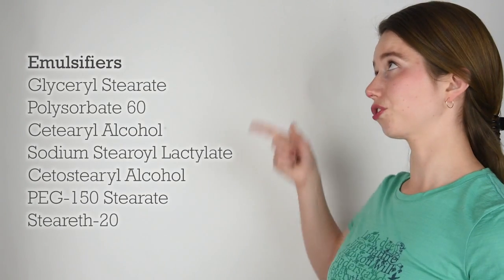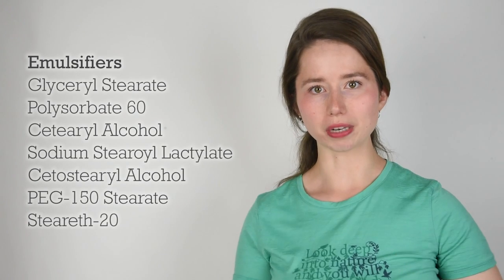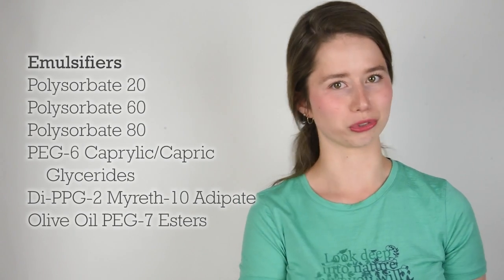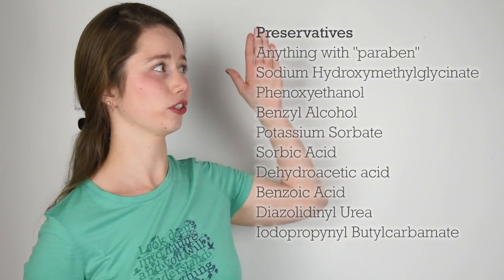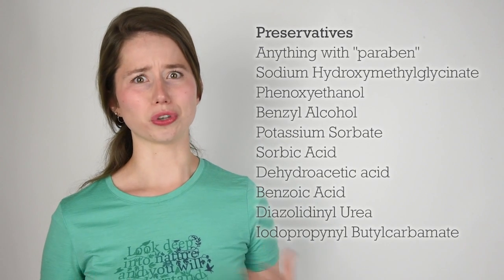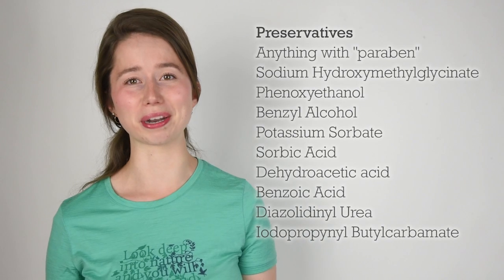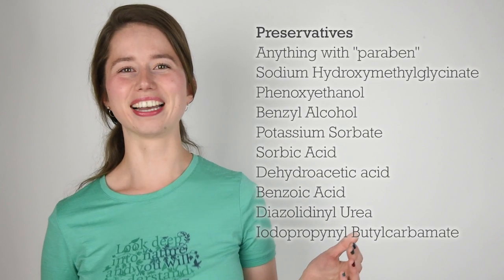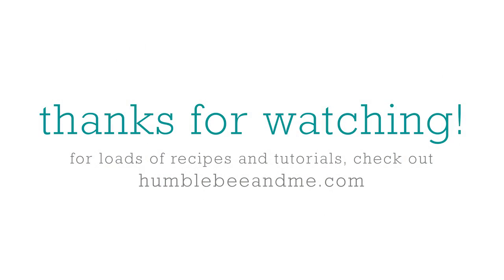What do different ingredients do in skin care products?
FURTHER READING